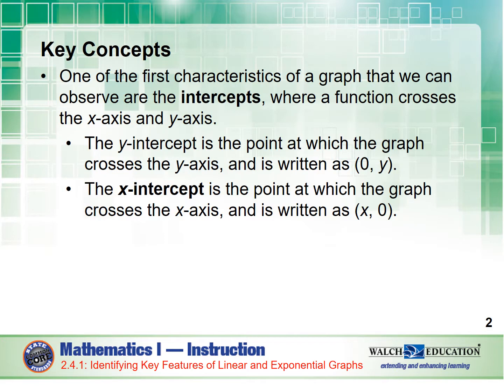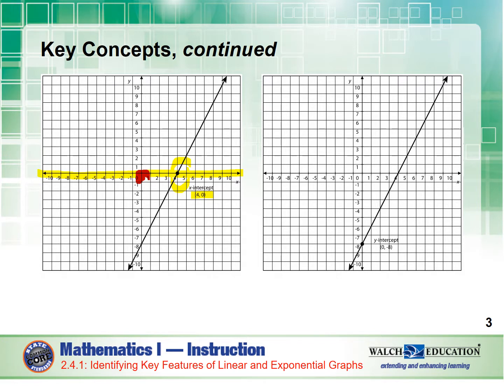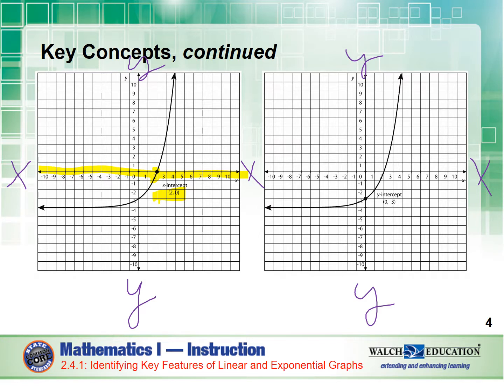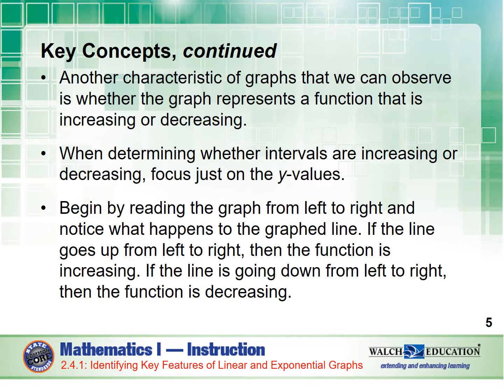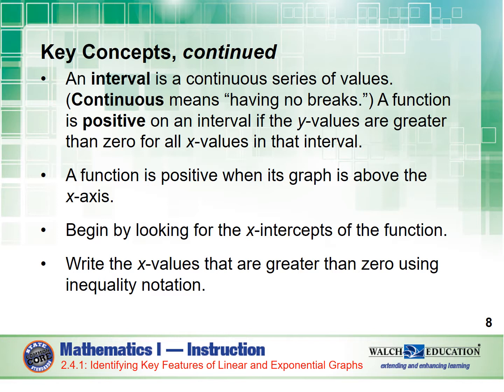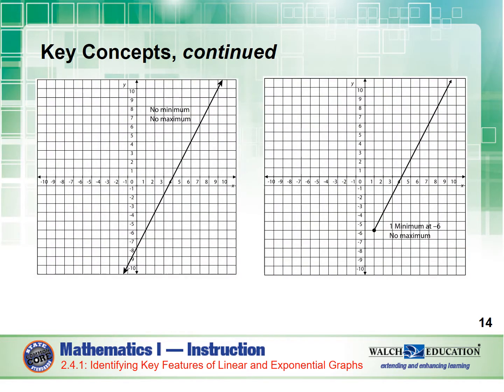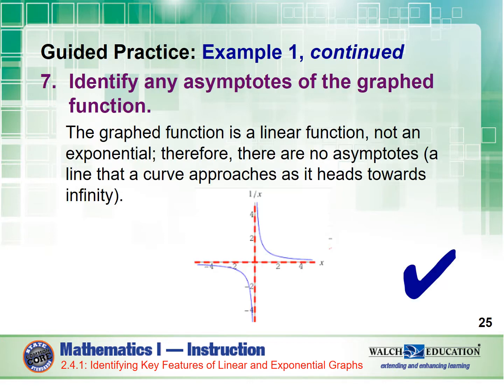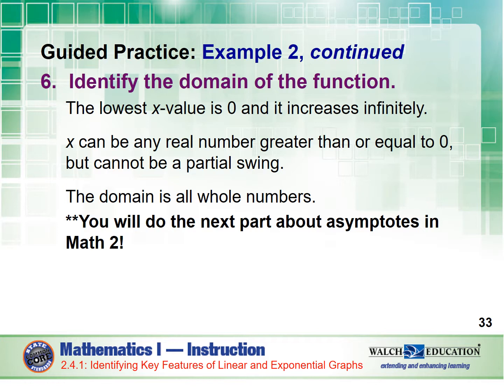1 11 Identifying Key Features of Linear and Exponential Graphs Video